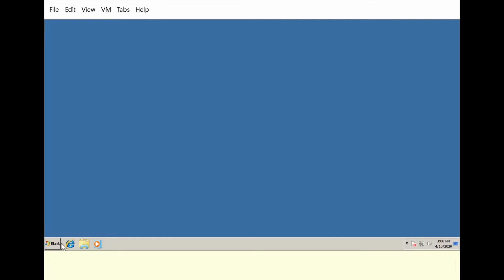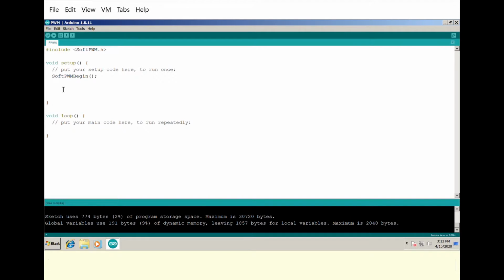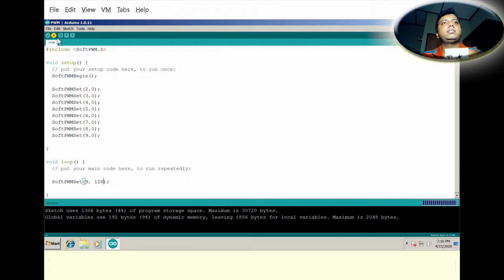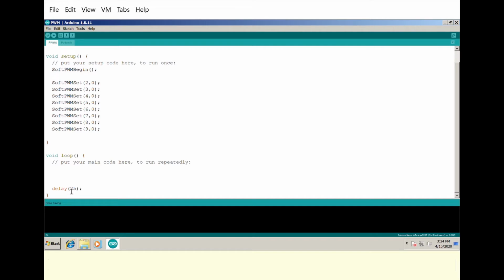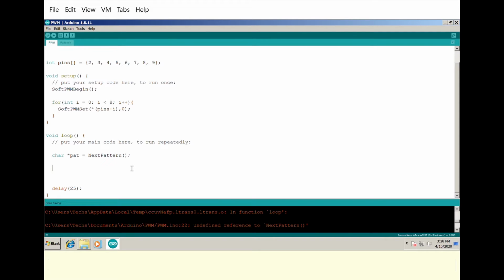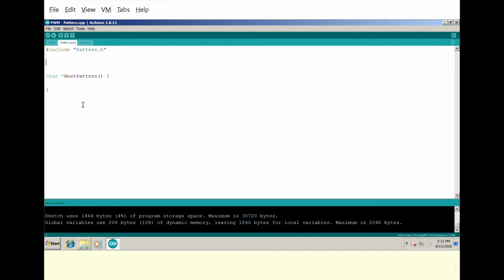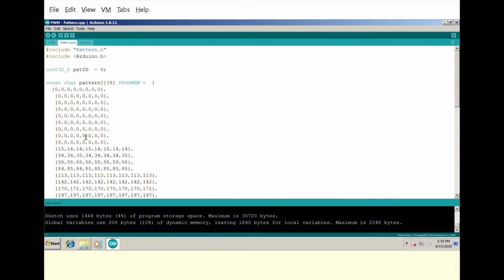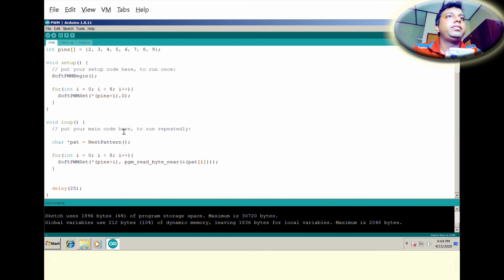PWM Pattern generation using Photoshop and C# Part - 1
This video is the first video of the two part series PWM Pattern generation with Photoshop and C#. This video lays the ground; which consists of connecting the LEDs to Arduino Nano (old) board and programming the base firmware for Arduino Nano. This video finishes by preparing the base firmware; which is ready for the next part.